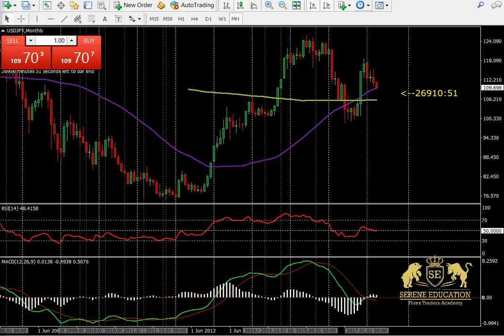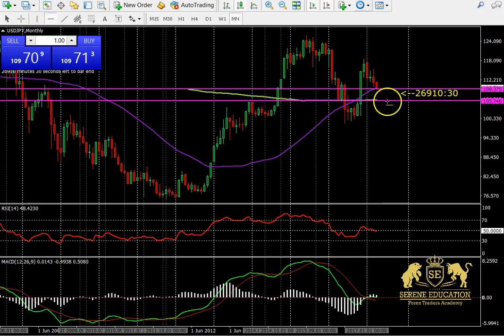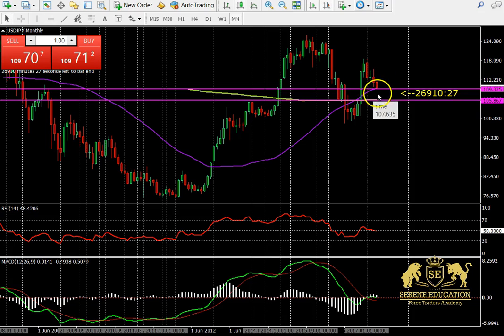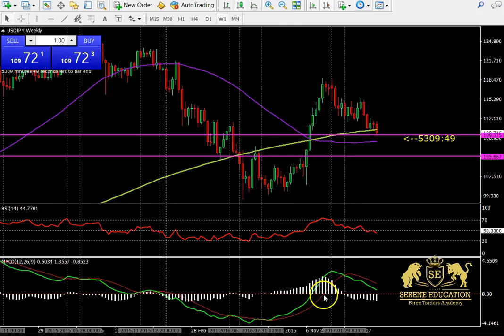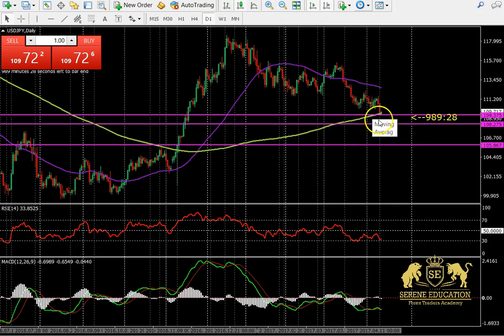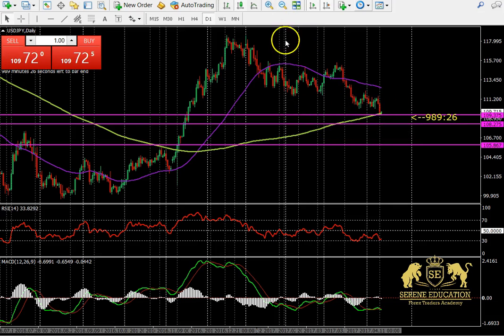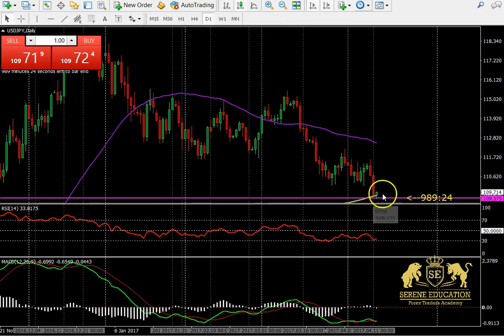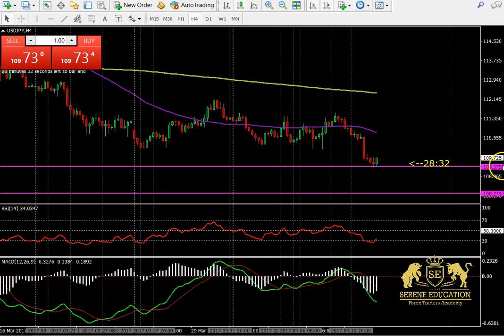Forex Video analysis USDJPY 12th April 2017